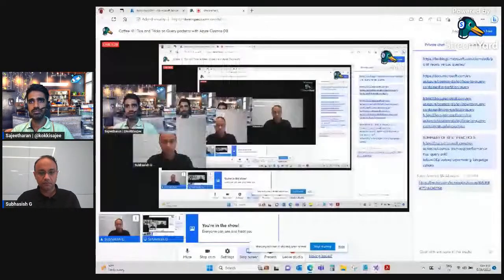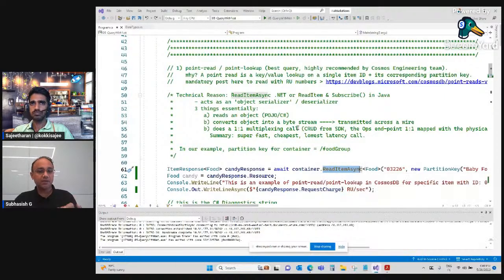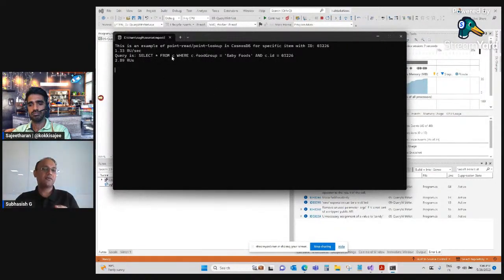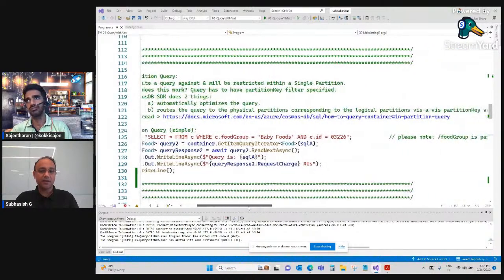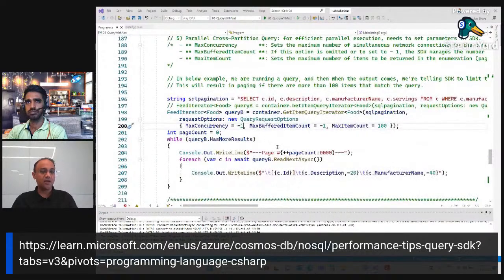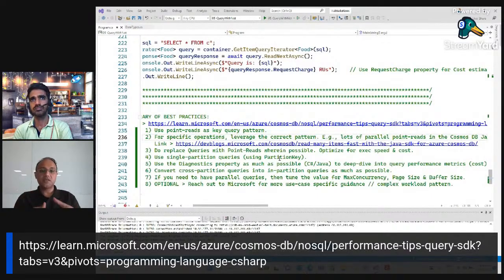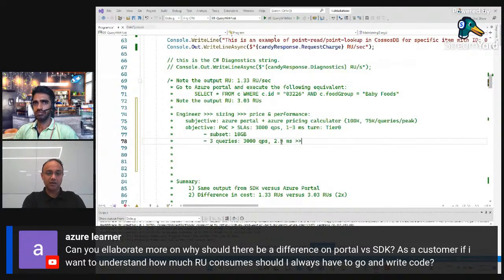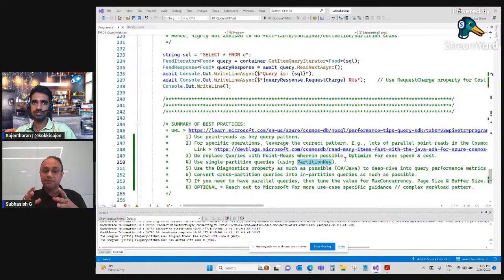Coffee 10 : Tips and Tricks on Query patterns with Azure Cosmos DB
In this episode, Subhashish Gosh, Cloud solution architect at Microsoft will walk us through tips and tricks on query patterns with Azure Cosmos DB and share step by step instructions to optimize them.

00:05 - Introduction to Coffee with Azure Cosmos DB
01:05 - Introducing Subhashish
04:30 - Why do we need queries? Introducing partitioning
11:00 - Point read queries.
18: 30 - Comparision between Query vs Point Read
24: 50 - Query Fan out, Cross partition queries
34: 40 - Readmany API
49: 00 - Community Question